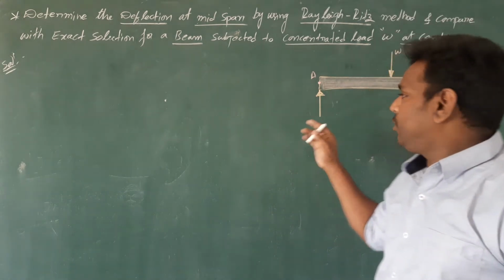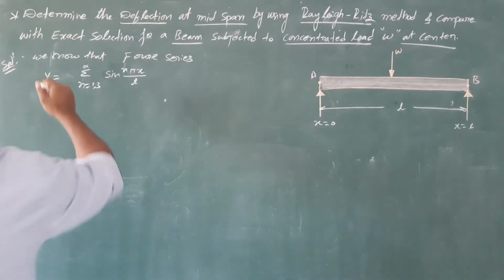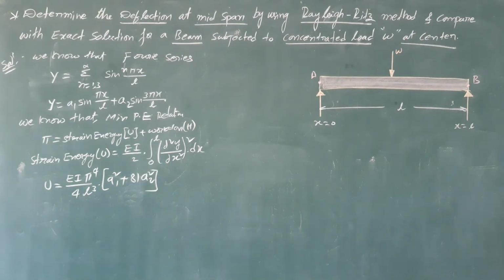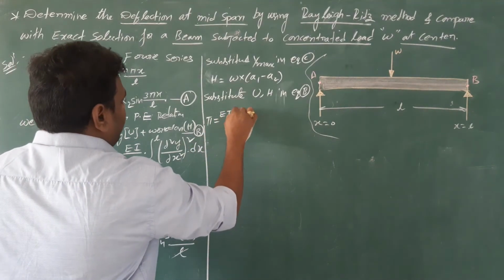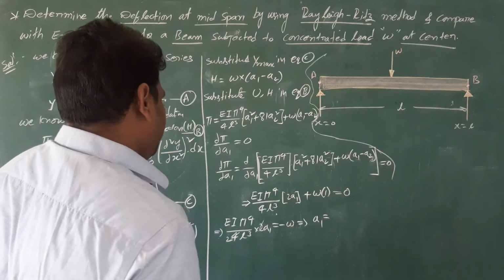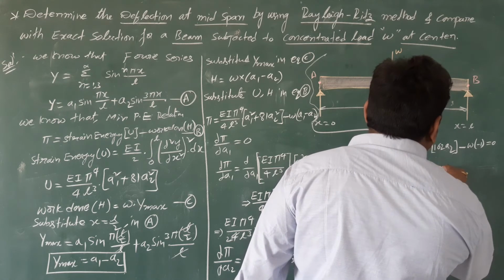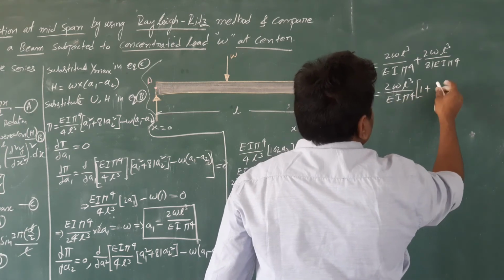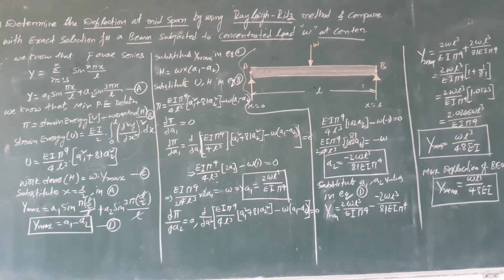FEM, UNIT-2,Lec-2||BEAMS||RayleighRitz||Derive Deflection&Bending moment,Beam subjected Point Load